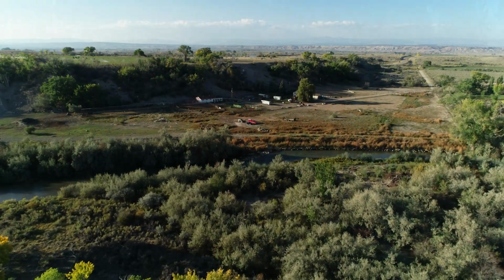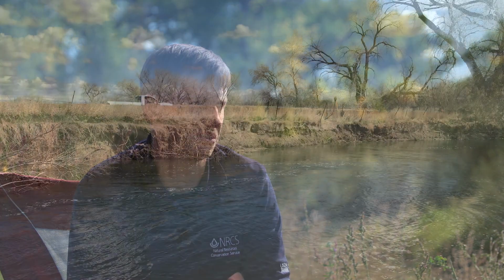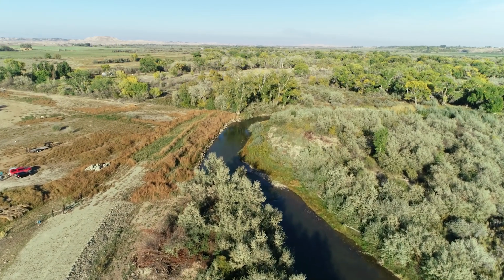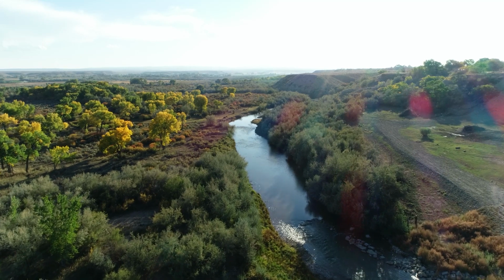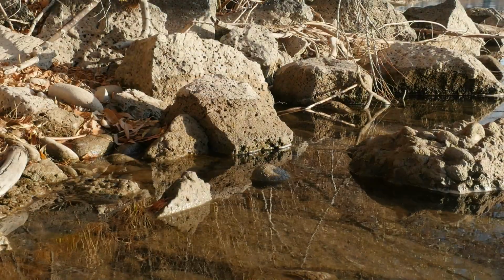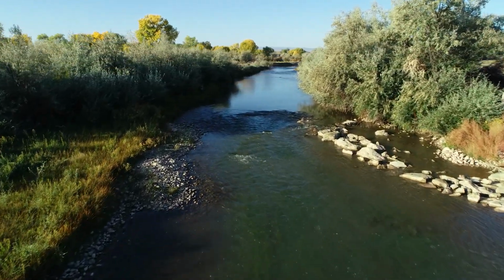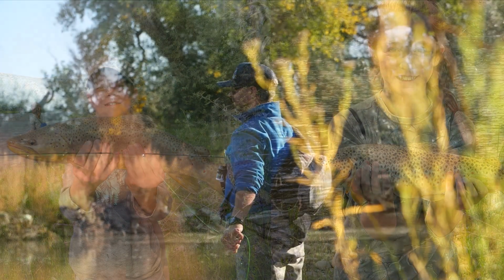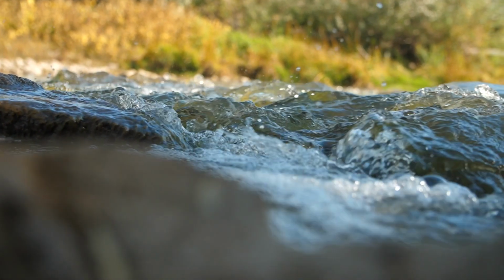Restoration & Partnership on the Duchesne River